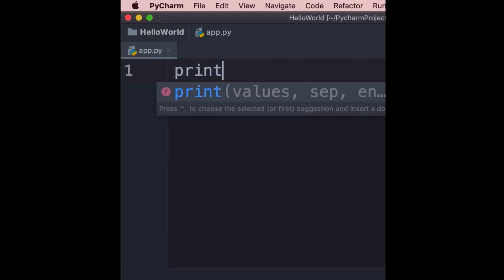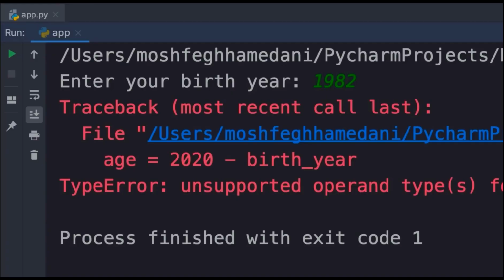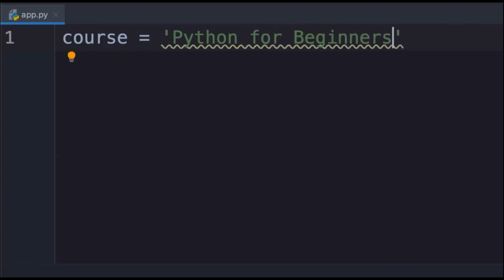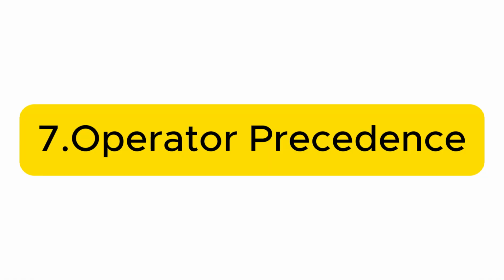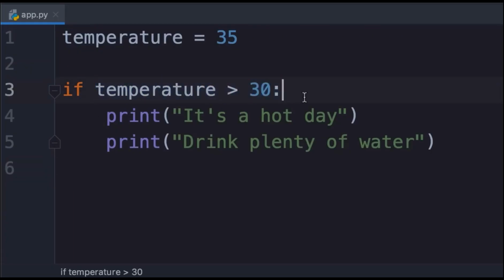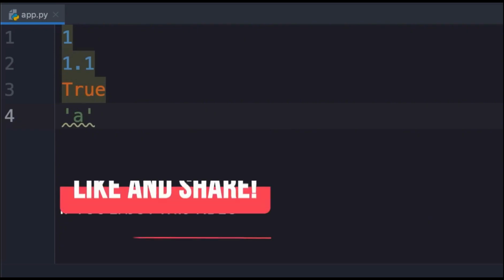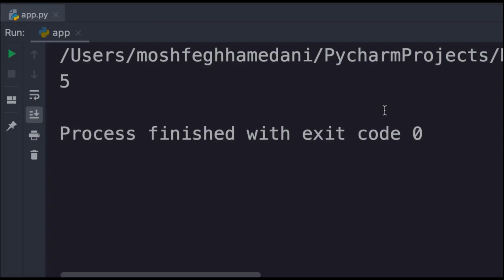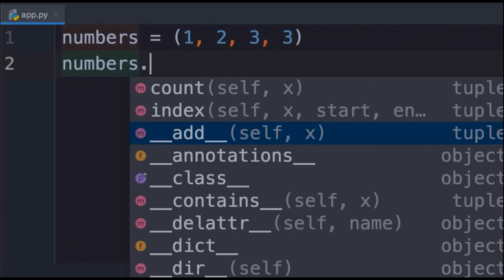Python Full Course for Beginners in 1 Hour ⏱️ | Learn Python Step-by-Step with Examples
🕐 Learn Python in Just 1 Hour!
This complete Python tutorial for beginners covers everything you need to get started with Python — all in just one hour.
Whether you're a total beginner or refreshing your skills, this step-by-step course walks you through all the essentials with clear explanations and real code examples.

🧠 What You’ll Learn in This 1-Hour Course:
✅ Printing “Hello, World!”
✅ Type Conversion
✅ Strings and String Methods
✅ Arithmetic Operations & Operator Precedence
✅ Comparison and Logical Operators
✅ If Statements
✅ While Loops and For Loops
✅ Using range()
✅ Lists and List Methods
✅ Tuples
…and more!

🎓 Course Details:
📌 Duration: 1 Hour
📌 Level: Beginner
📌 Language: Python 3

No prior programming knowledge is needed — just follow along and start coding!

Hobbyists or curious minds

Anyone starting their Python journey

🎥 This video is part of the Python for Beginners series. Be sure to check out the full playlist if you want to go deeper on any topic!

👇 Like this course?